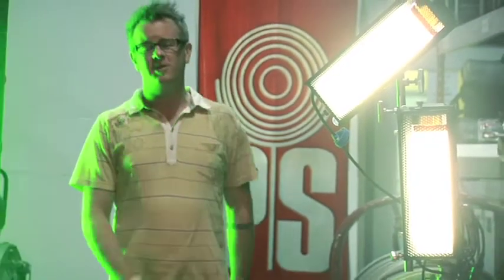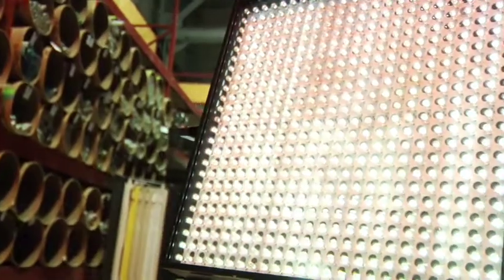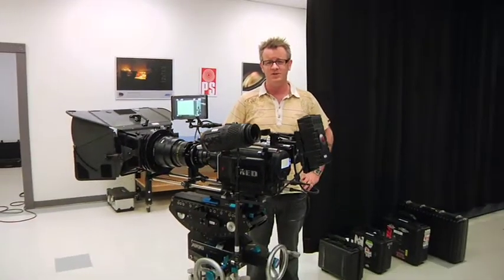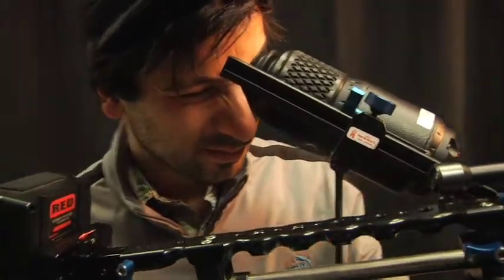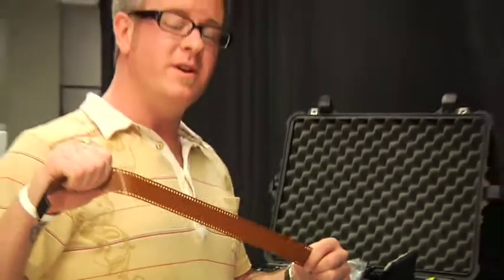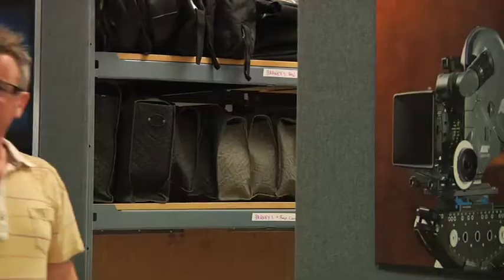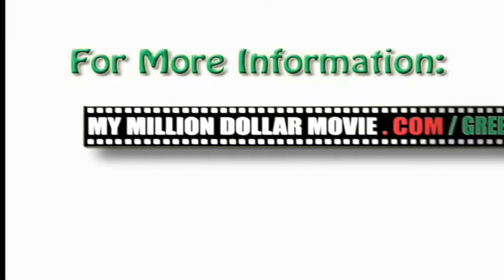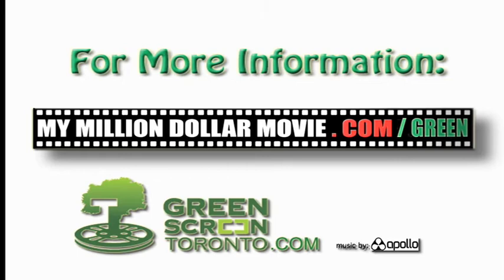MMDM Green Production Tip # 1 LIGHTS & CAMERA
This is the first in a series of Production Tips to help you green your production and save money.